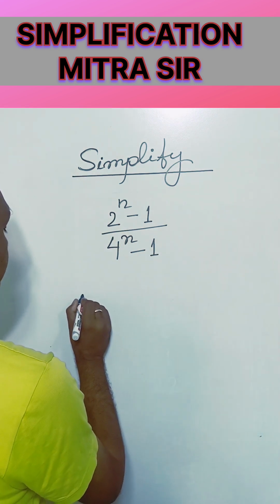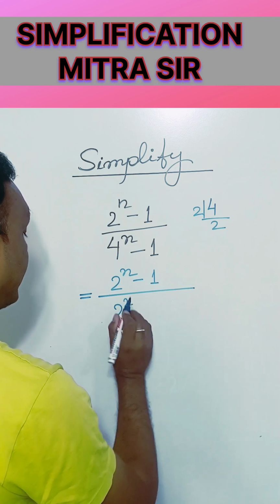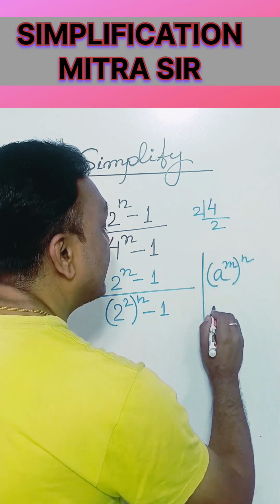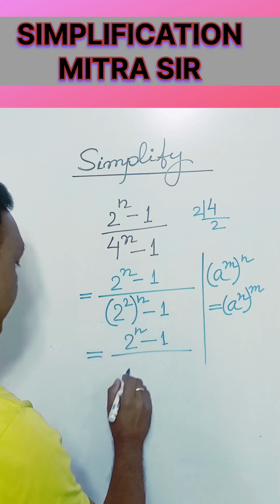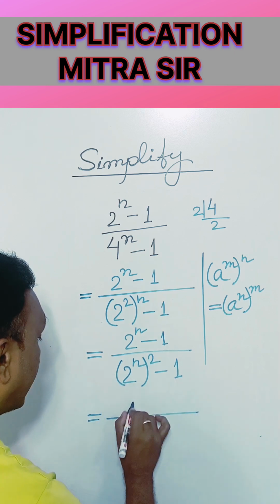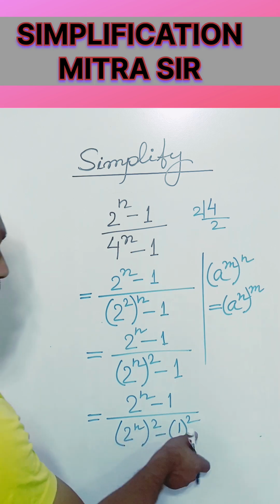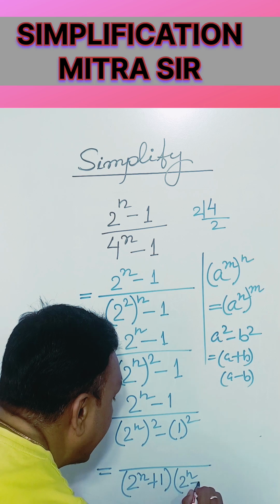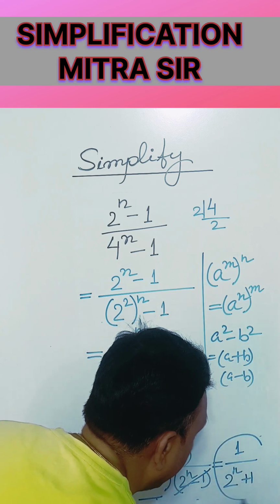SIMPLIFICATION maths youtube video education